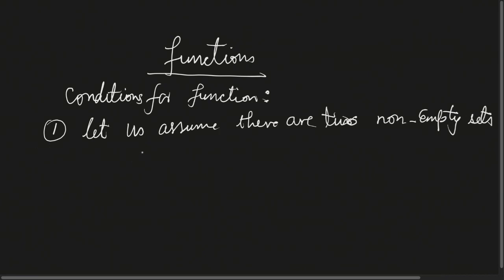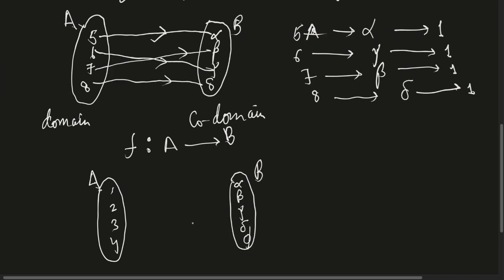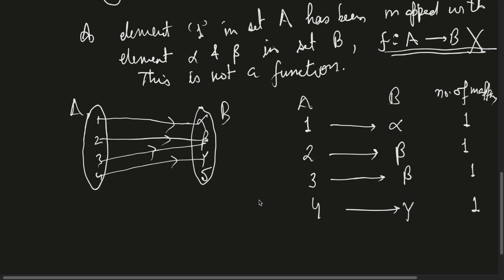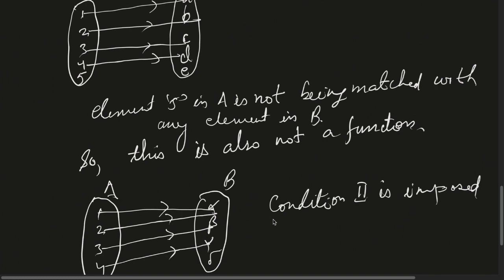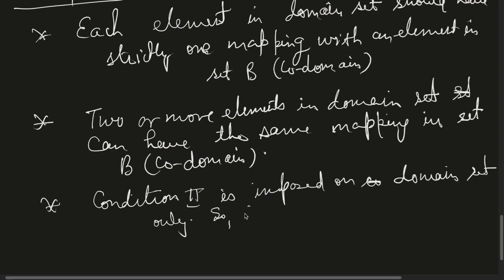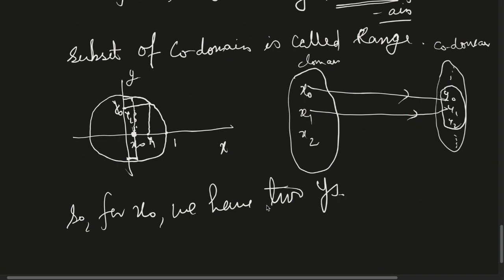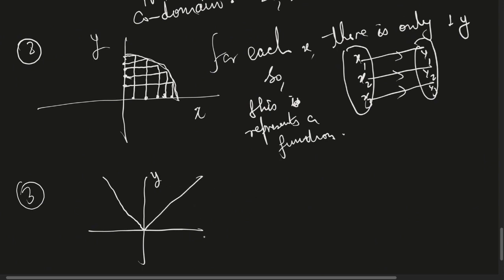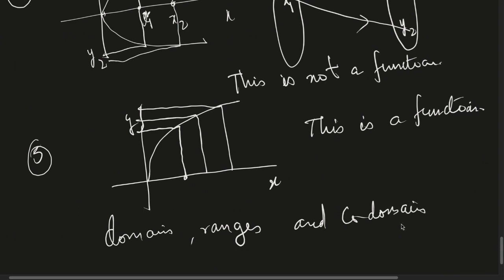Lecture:1 Conditions for relation to be function/The Maths Quest